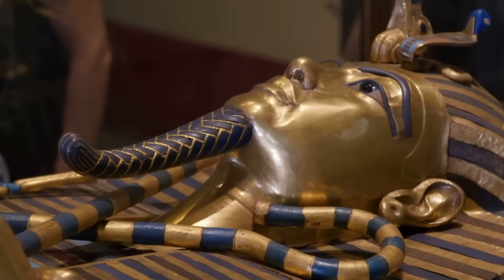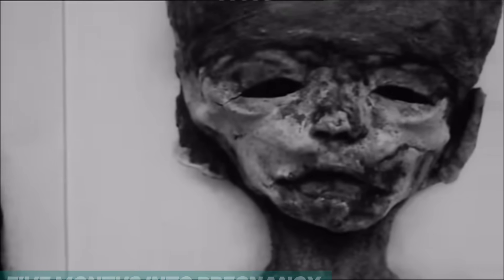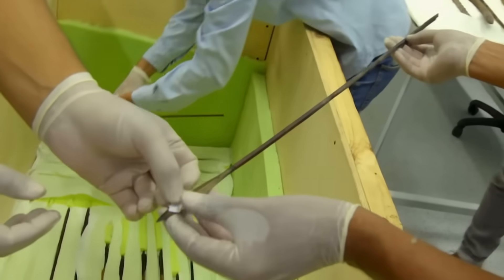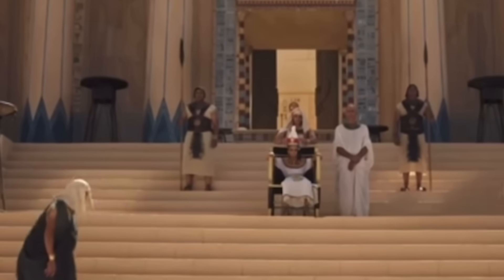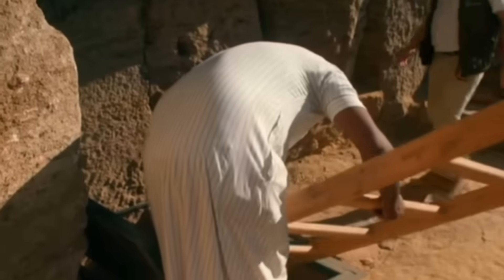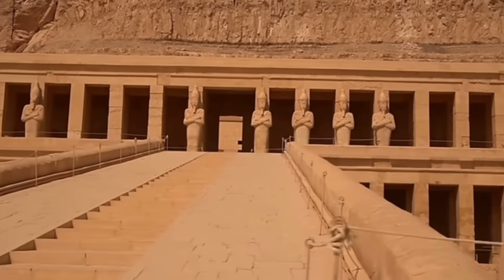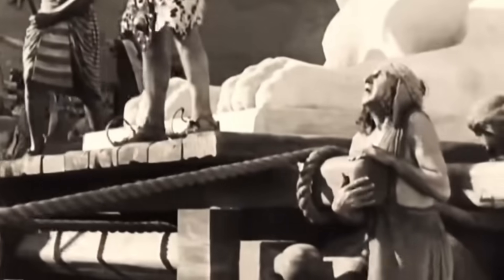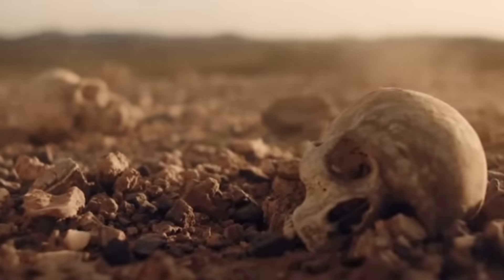DNA From Tutankhamun's Mummified Fetuses Just Exposed a Royal Secret Egypt Tried to Bury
Uncover the shocking new DNA evidence taken from two mummified fetuses buried alongside Tutankhamun—evidence that is rewriting what we thought we knew about Egypt’s most famous royal family. These tiny, silent mummies have revealed hidden truths about Tutankhamun’s lineage, his mysterious heirs, and the secret Egypt tried to keep buried for over 3,000 years. Join us as we dive into the genetics, the royal scandals, and the unprecedented discoveries that are reshaping our understanding of the 18th Dynasty and the House of Tutankhamun.